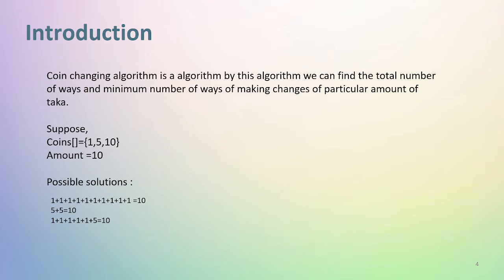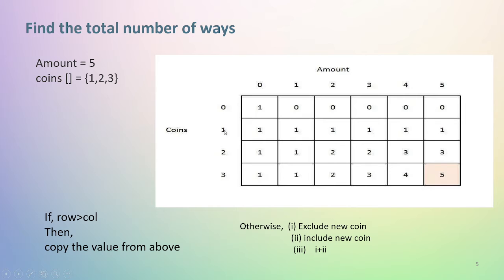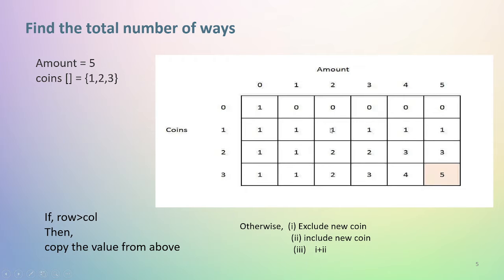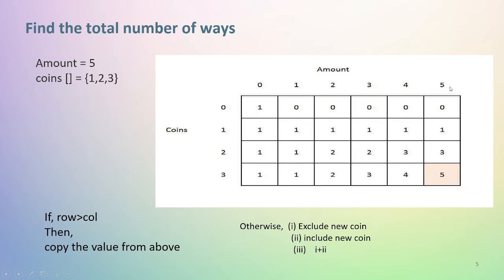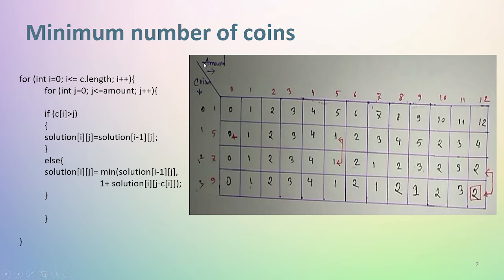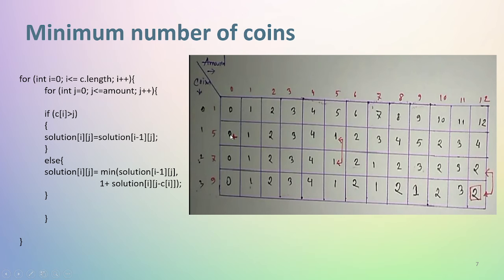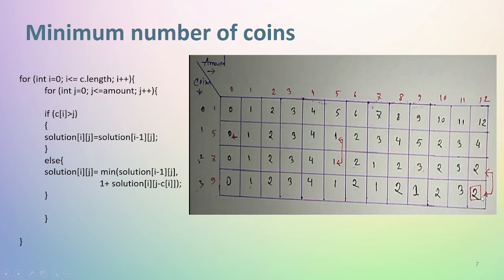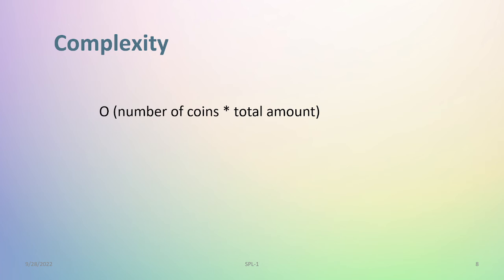Coin Change Algorithm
using dynamic programming